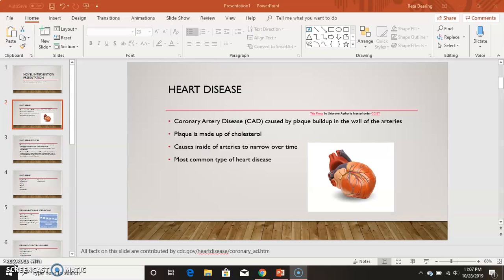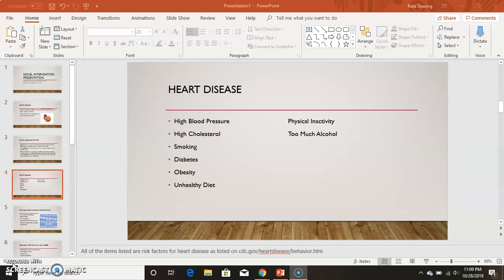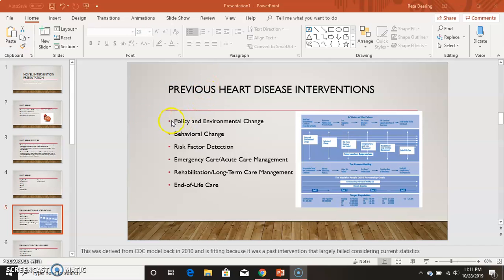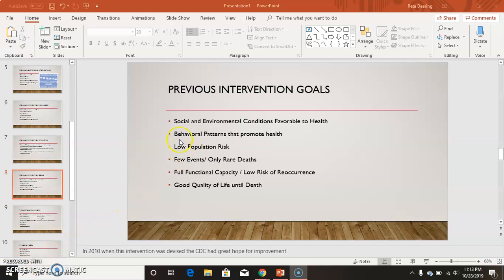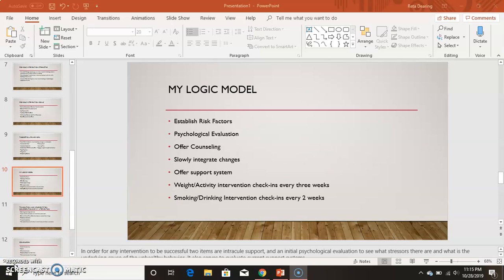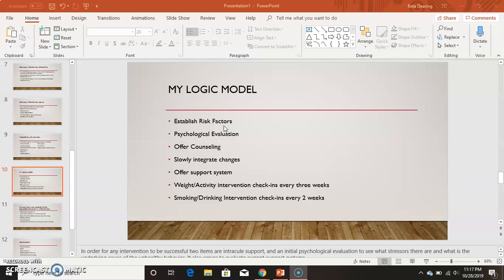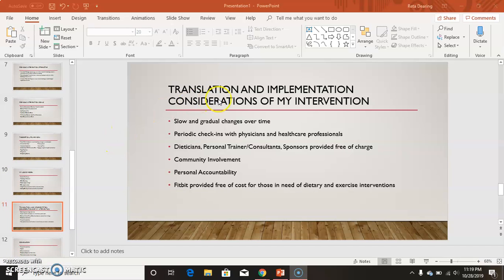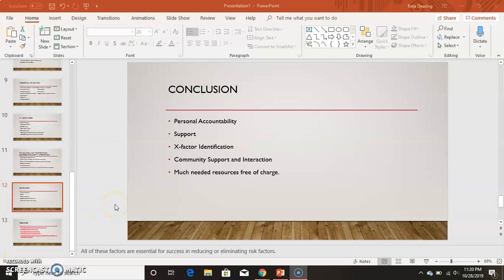Novel Interventio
Video Presentation for Applied Behavioral Science